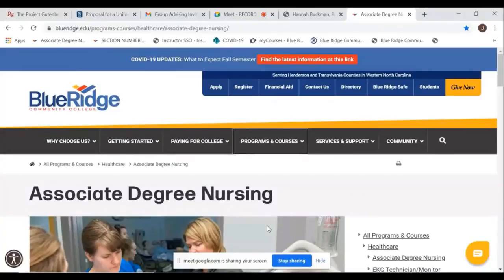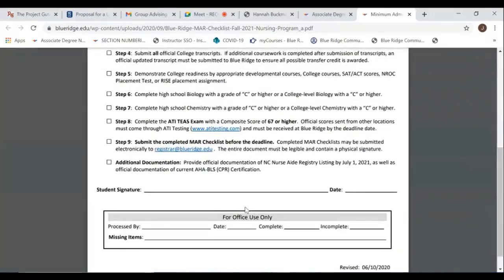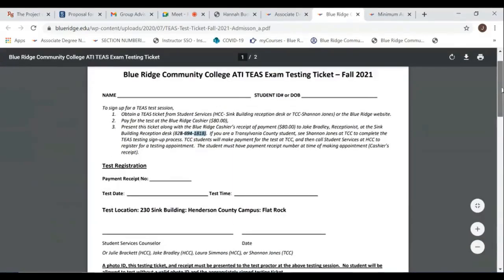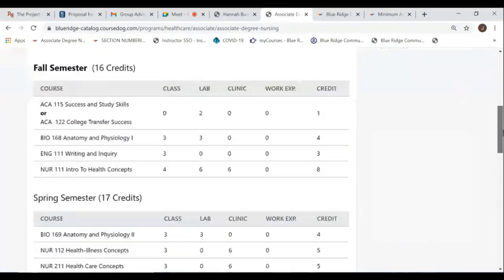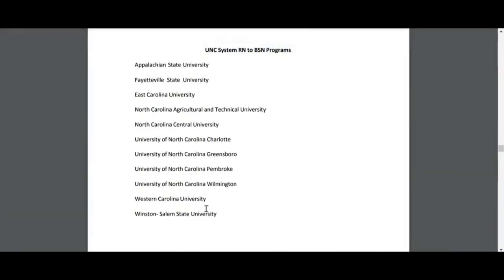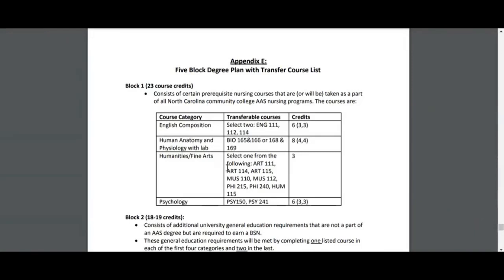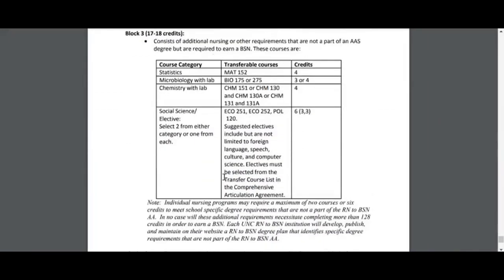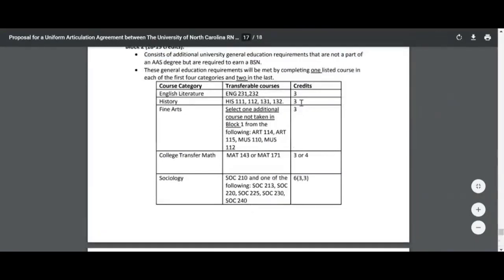Advisors and advising JPR 12 2020